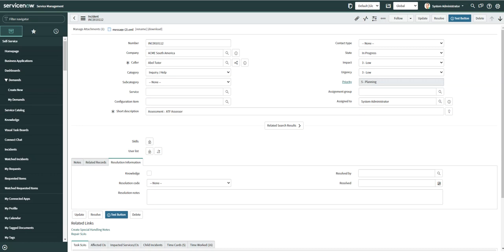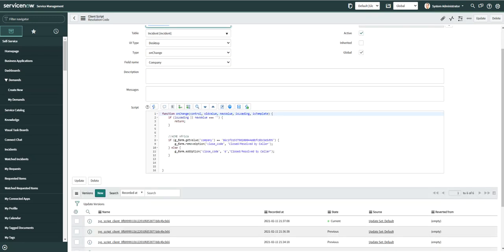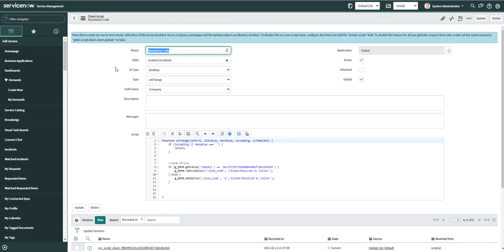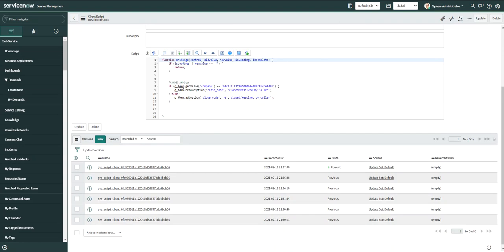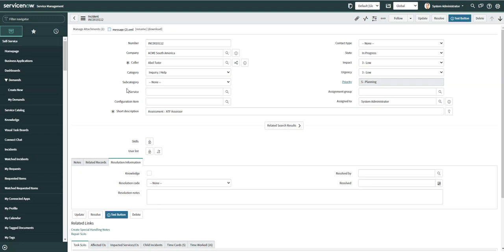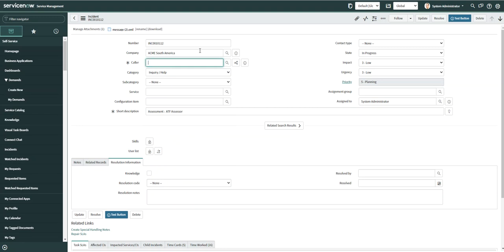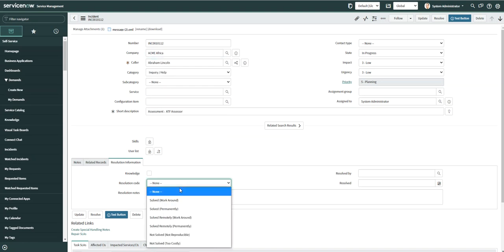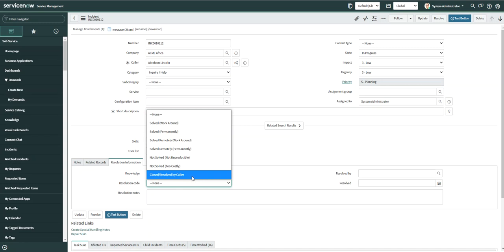Hiding choice list options with client scripts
The question was asked on how to hide choice values on the Incident resolution code dropdown for 1 particular company.  I show one way to accomplish this.